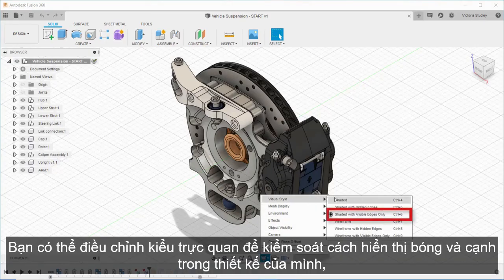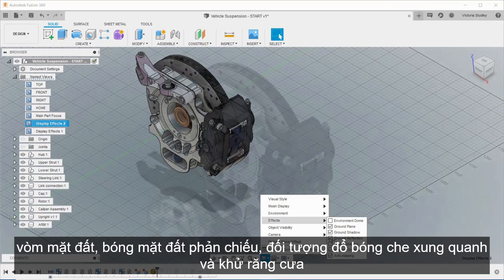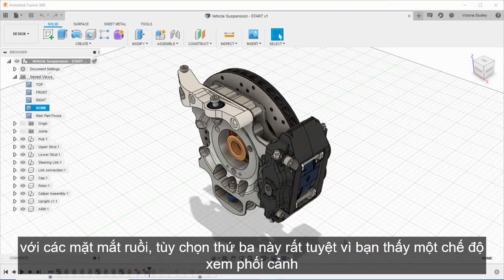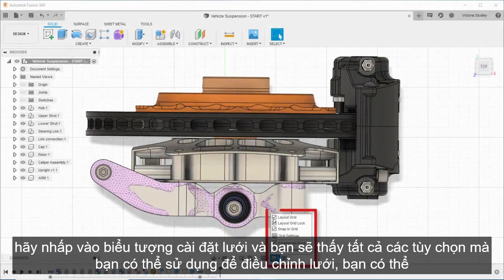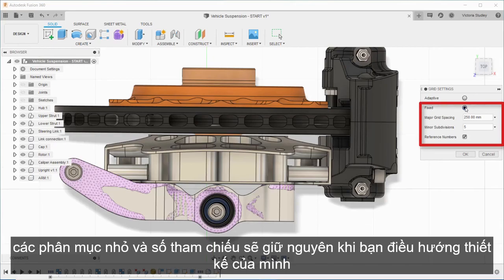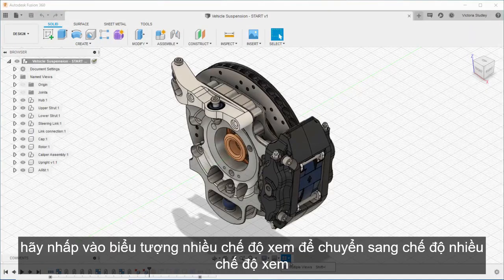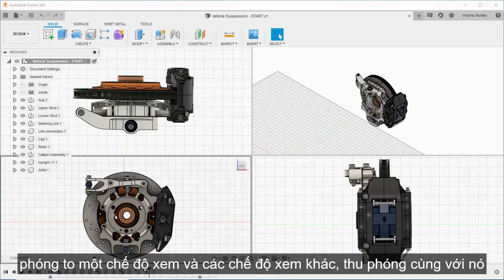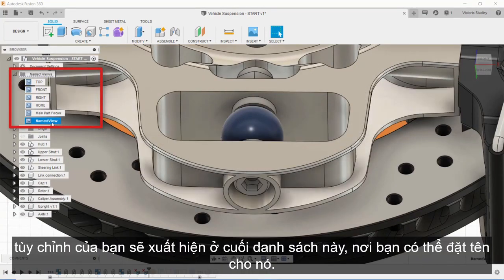1.3 Fusion 360 - Cài đặt hiển thị trên Fusion 360 |Fusion 360 Vietnam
Trong phần này chúng ta sẽ tìm hiểu về cách điều chỉnh cài đặt hiển thị trong Fusion 360.